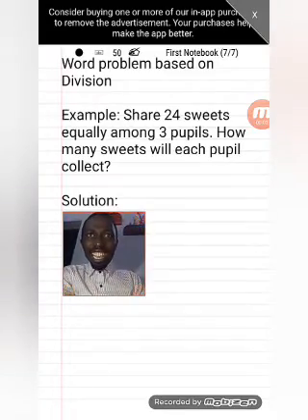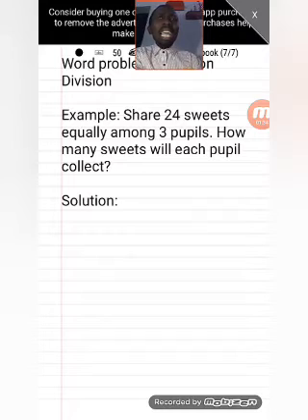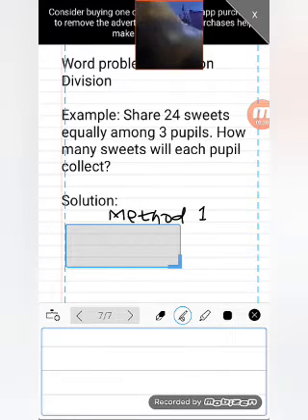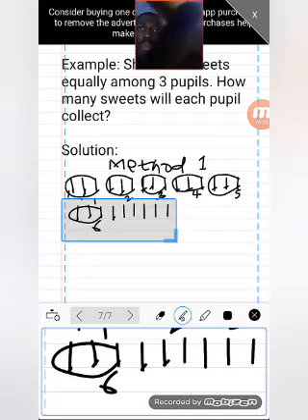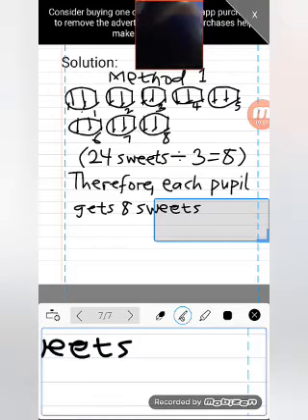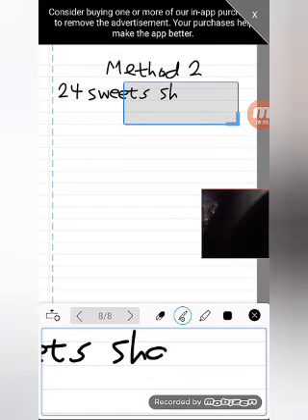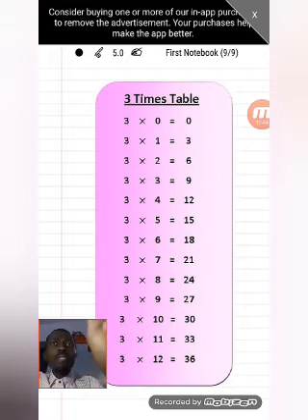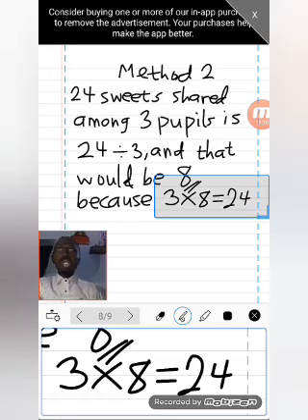Word problem on Division